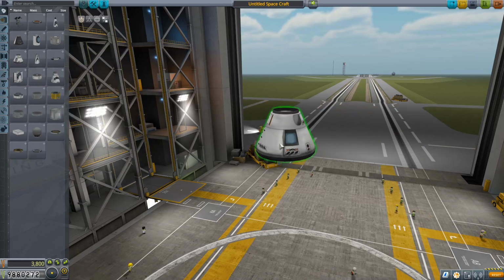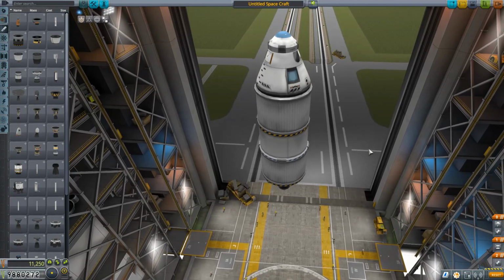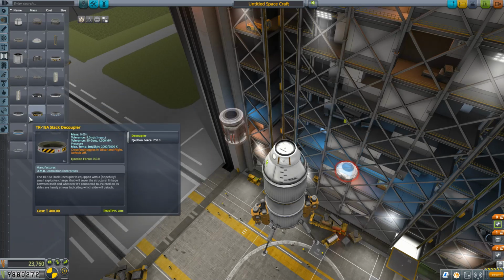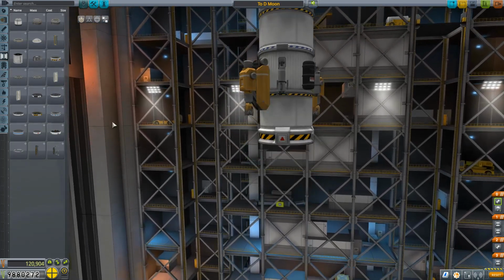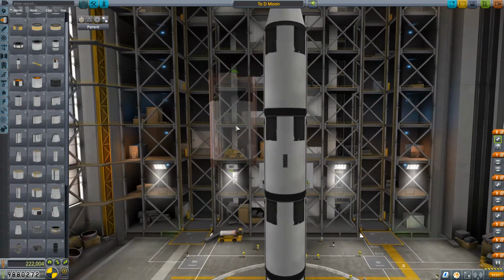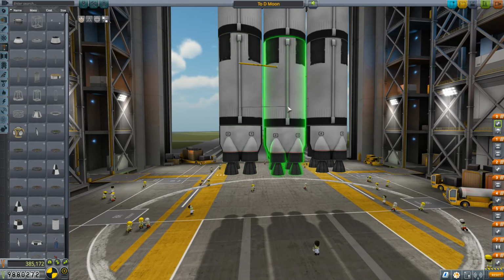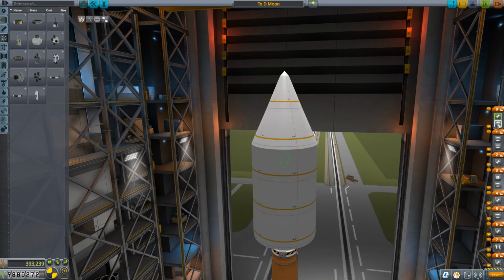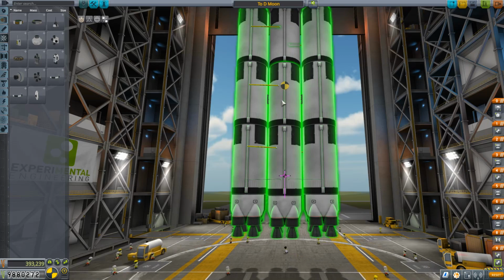How To Get To The Moon In Kerbal Space Program Building The Rocket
Synthetic Everything